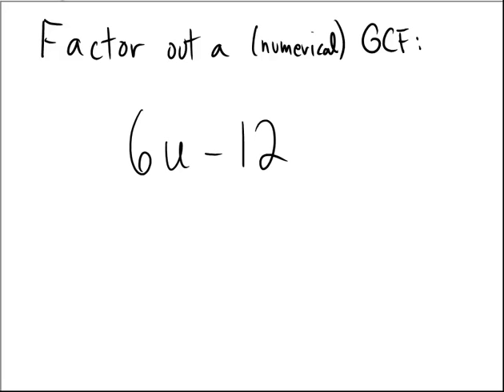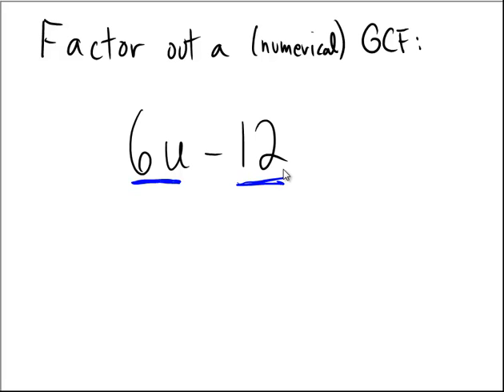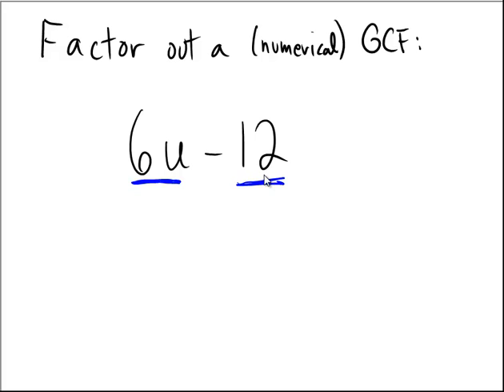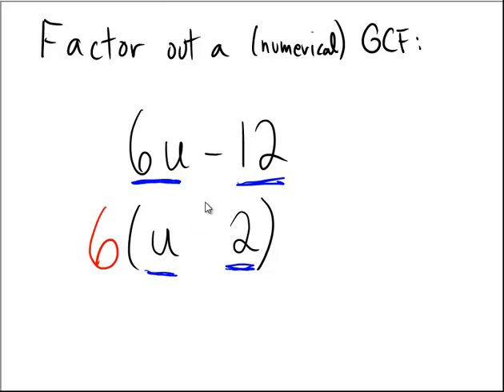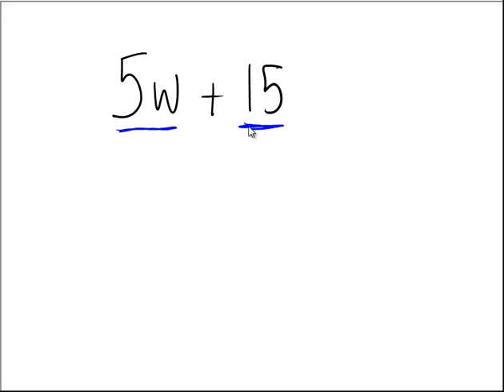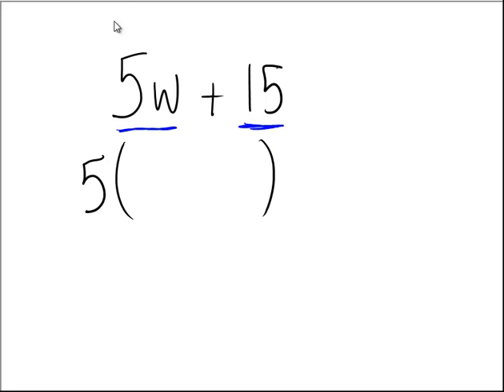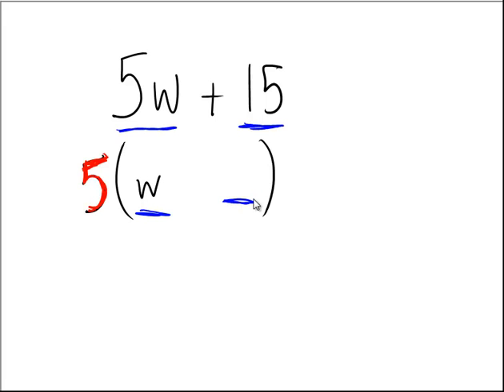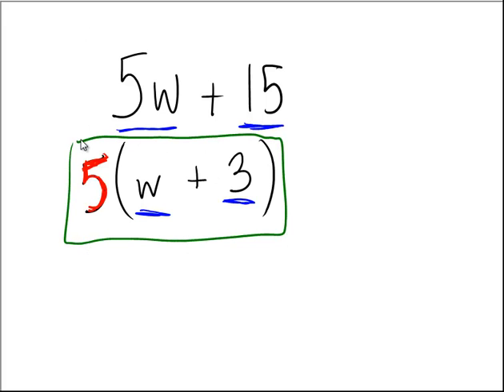Factoring a number out of a binomial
Factoring a linear binomial